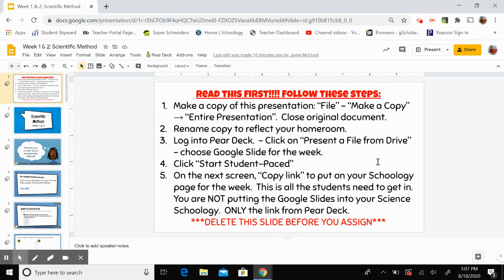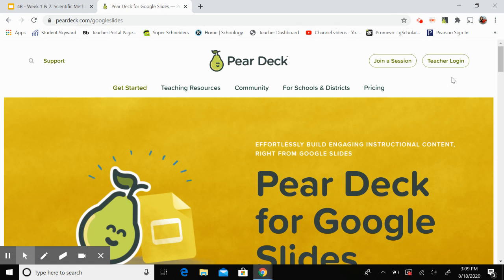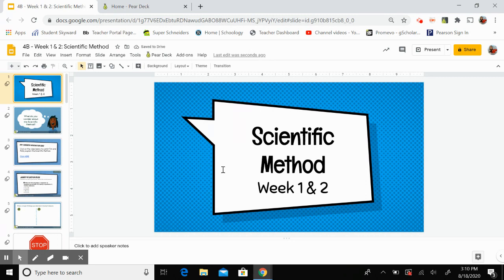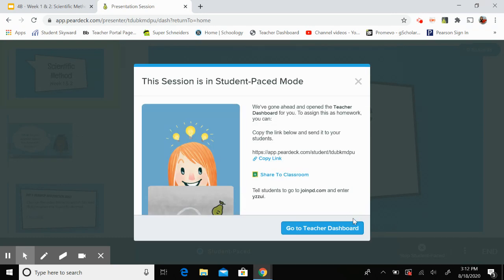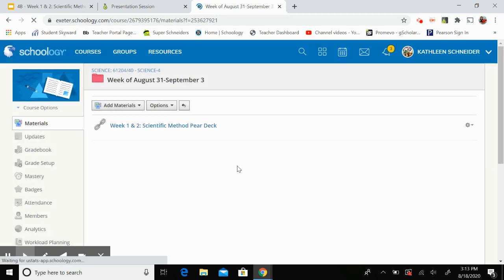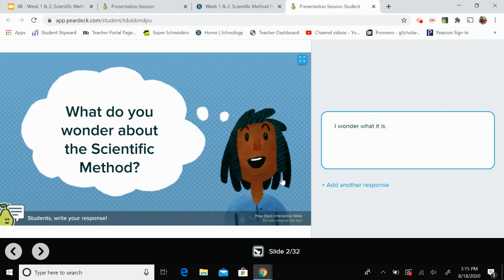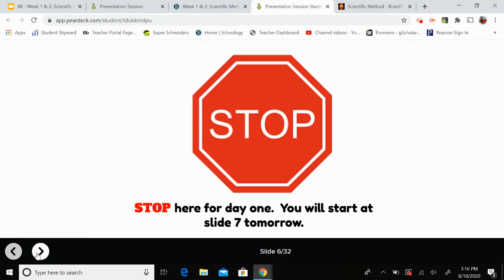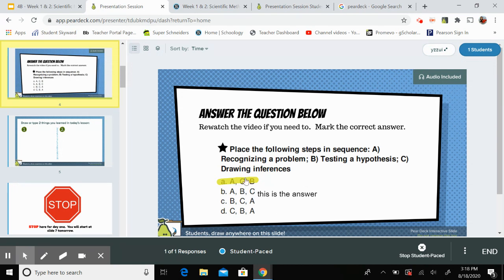Sci./SS Pear Deck Walk-Through